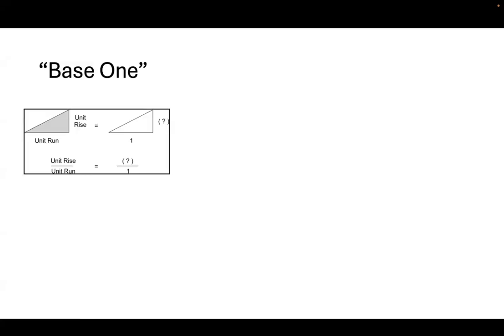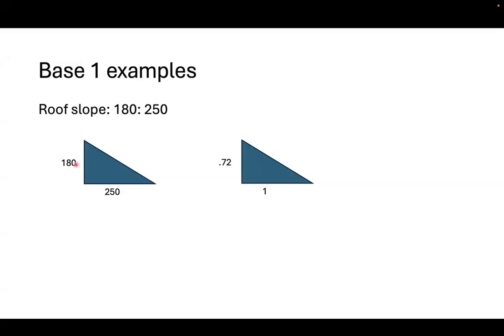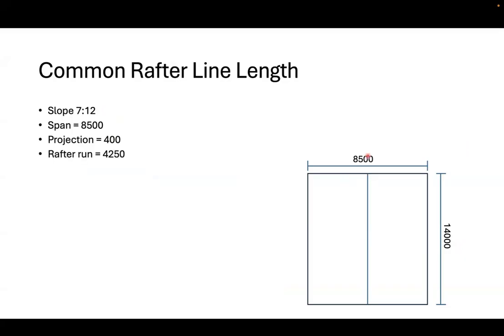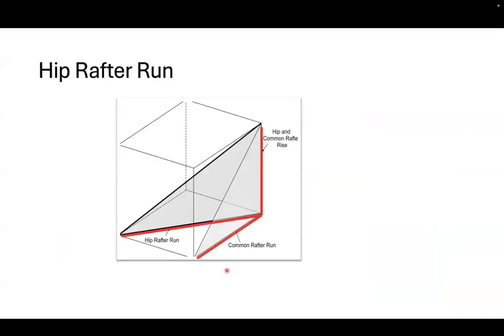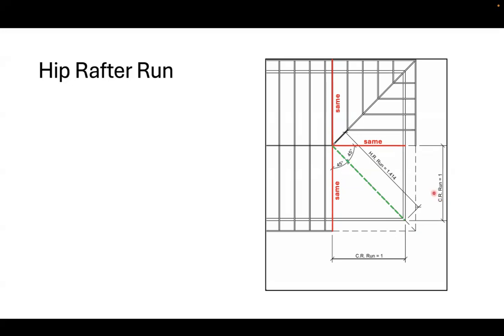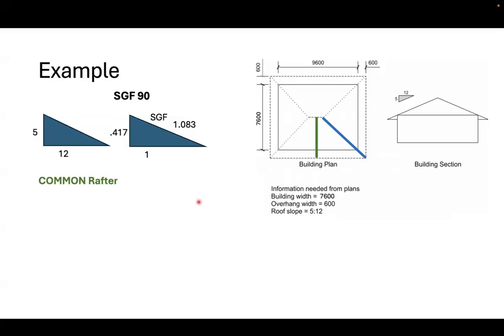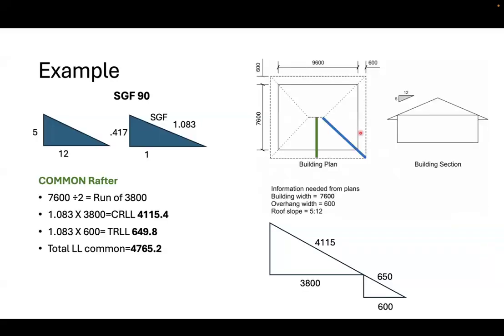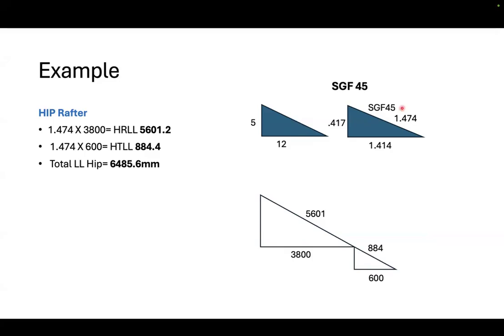Roof Math SGF Intro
An intro to Roof Math, using the Slope Gain Factor.